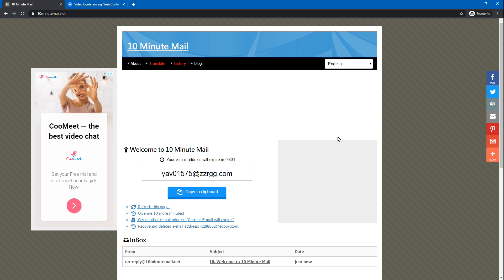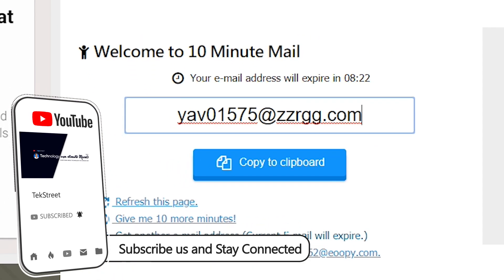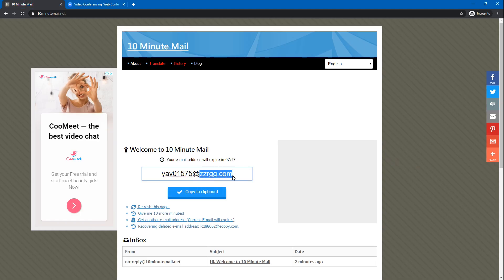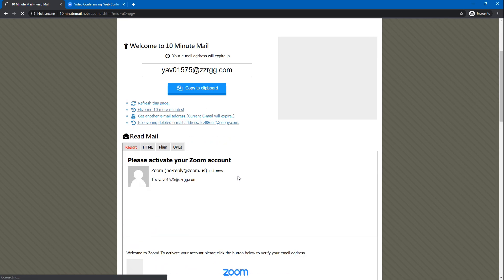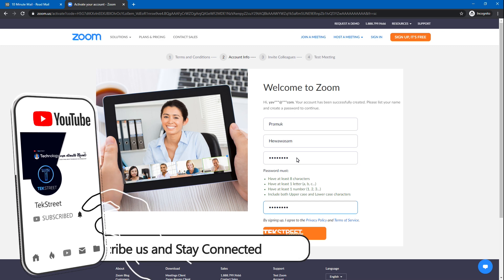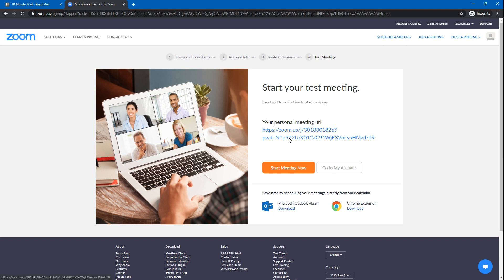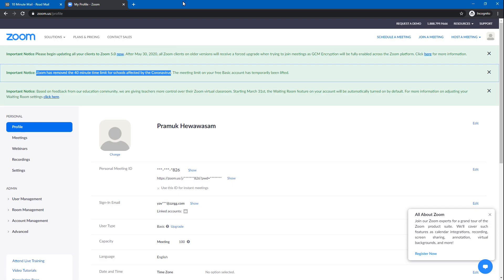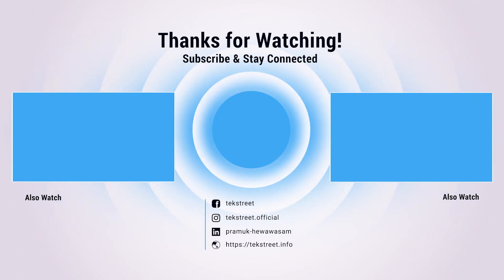How to Remove 40 Minutes Time Limit on Zoom | TechStreet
Zoom Basic account එකකින් 3 දෙනෙක් හෝ ඊට වැඩිගනනක් එක්ක meeting එකක් schedule කරද්දි අපි හැමෝටම එන ලොකුම ප්‍රශ්නයක් තමයි 40 Minutes Time Limit එක. ඉතින් මේ ප්‍රශ්නෙට මට හම්බඋන හොදම solution එක ඔයාලටත් ගොඩක් වැදගත්වෙයි. Try කරලා බලන්න 💙